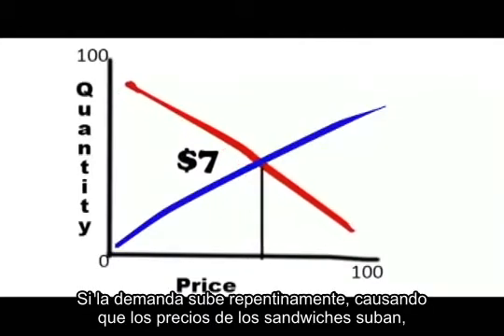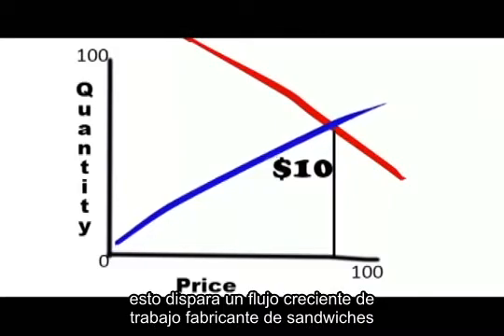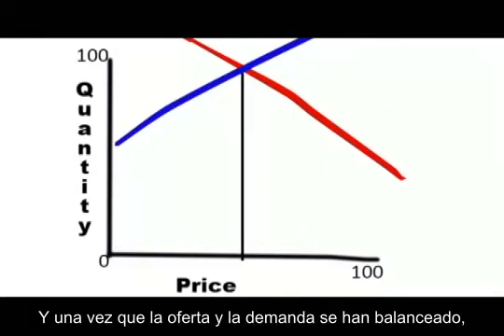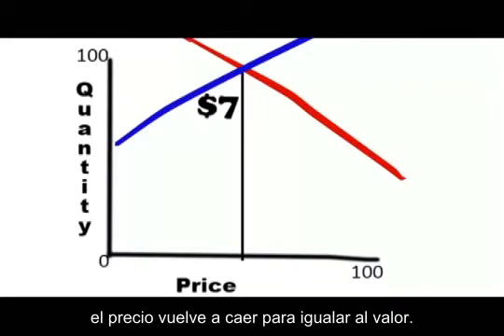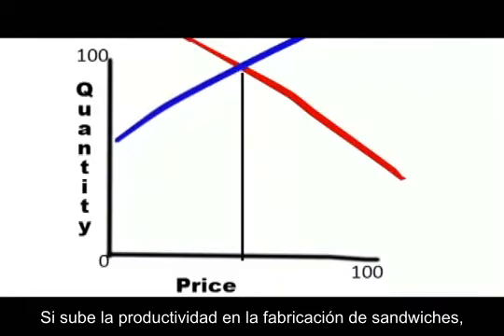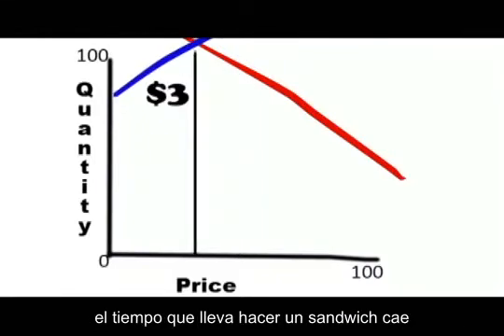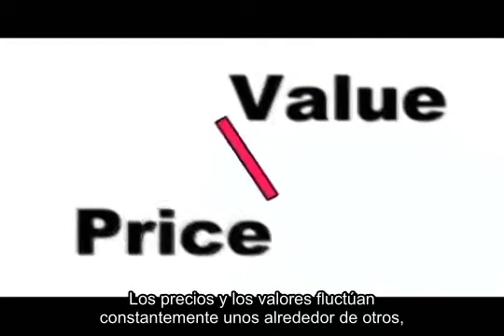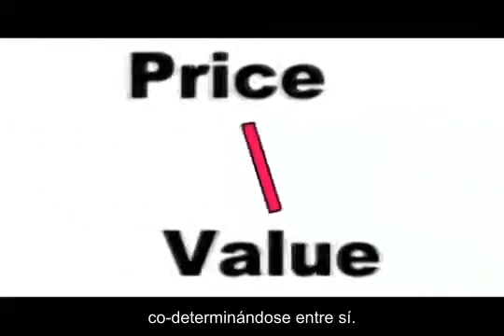Ley del valor 4: valor 2.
- No poseo ni pretendo poseer ninguna clase de derechos sobre este material audiovisual. Esto es sólo una traducción realizada con el único fin de divulgar teorías económicas y políticas.

I neither own nor claim to own any rights on this material. This is just an amateur translation made with the only aim of wide spreading ideas on economical and political theories.

 - Sepan disculpar errores de traducción, si los hubiere.

Brendan McCooney, el autor de estos videos, puso en privado todos los videos y aparentemente decidió cerrar su canal. Así que esta vez no hay enlace a la fuente original.